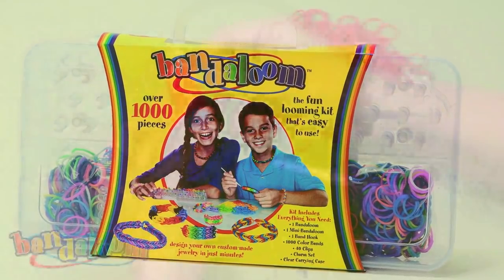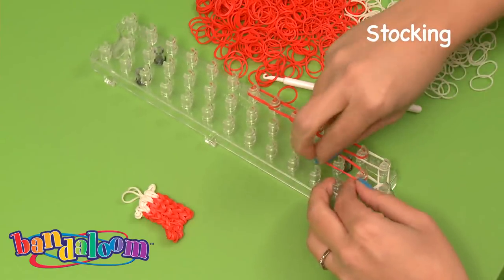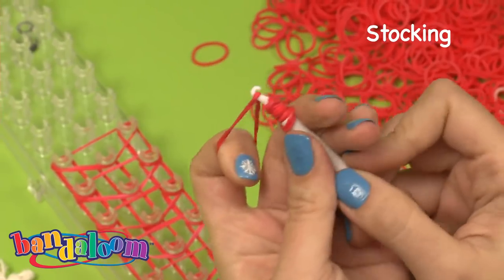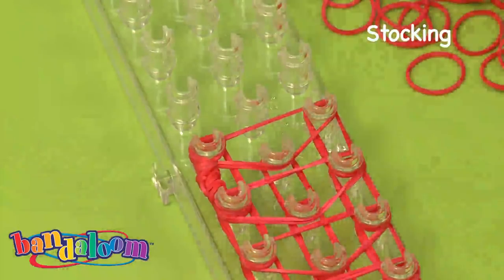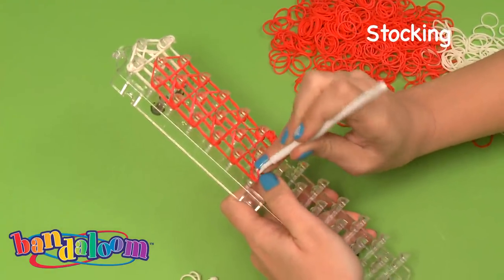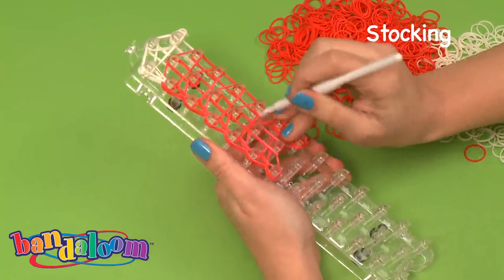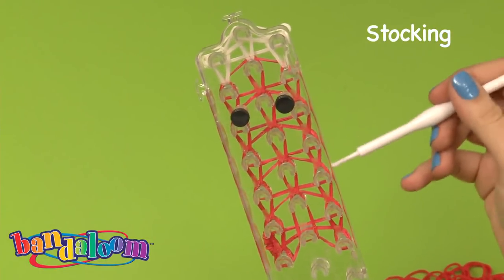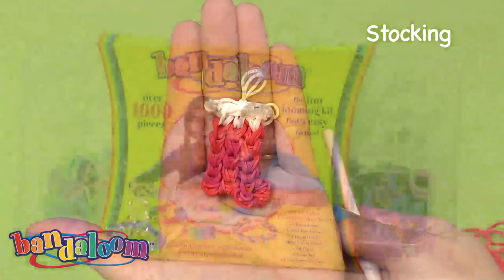Bandaloom: How to make a Christmas Stocking Charm.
Watch right now as we demonstrate how to make a Christmas Red and White stocking Charm with bandaloom. This is a slightly advanced level but if you listen closely to our designer you can do it too!

for all your Refill Rubber Band Kits and New Colored Kits

Also join us for some fun on Bandaloom Facebook and enter our giveaways and share with